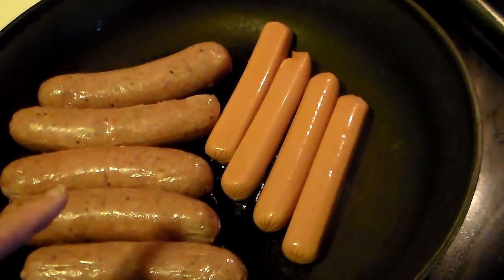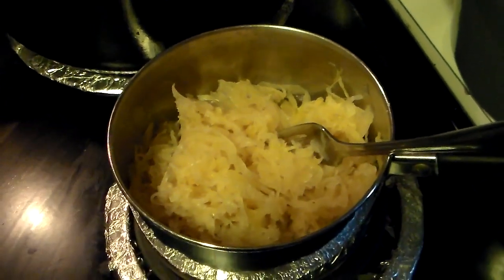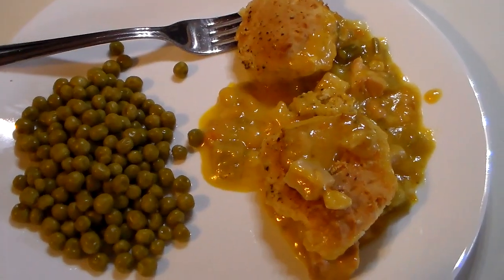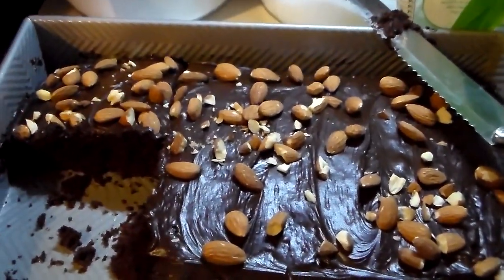WHAT'S FOR DINNER ? AUGUST 9 TO 14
A week of great meals has past. Hope you all enjoy seeing what we ate this week.